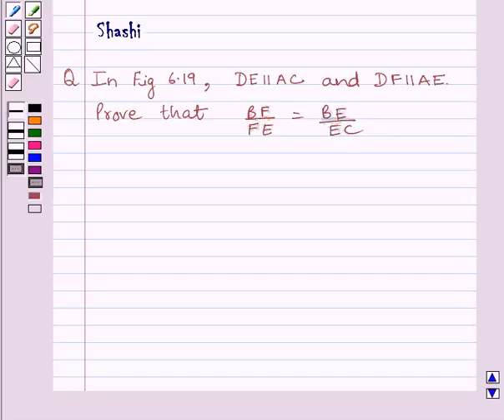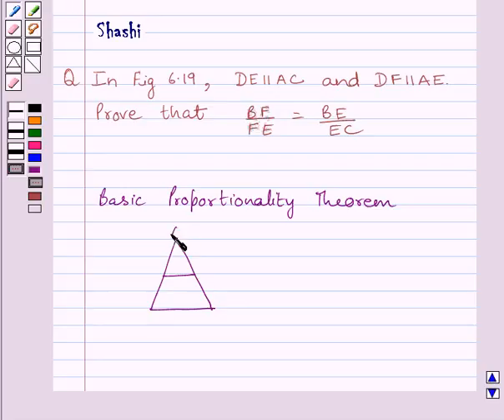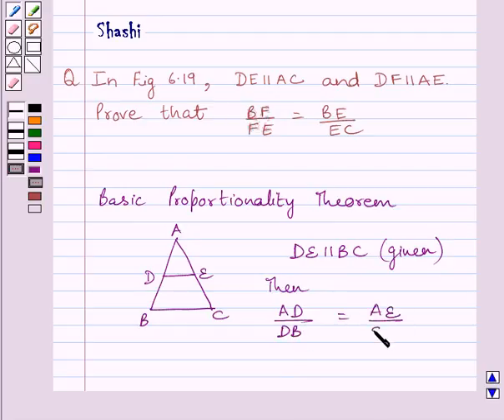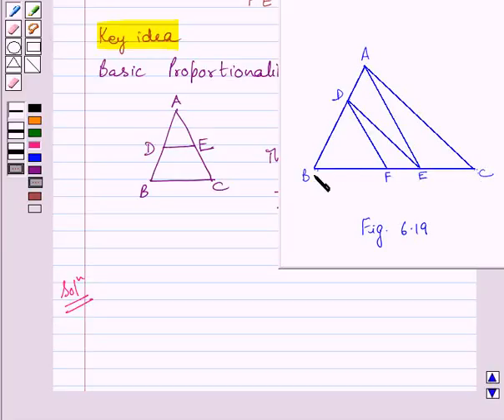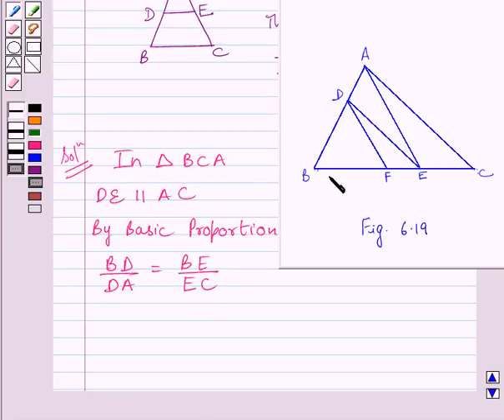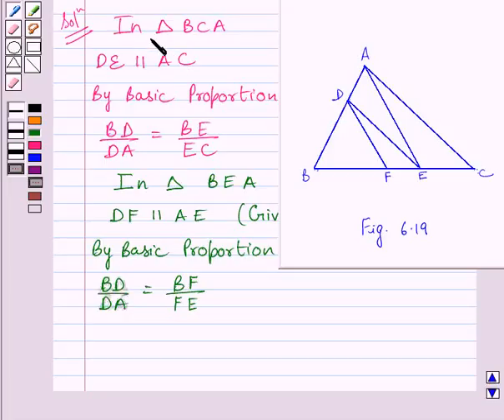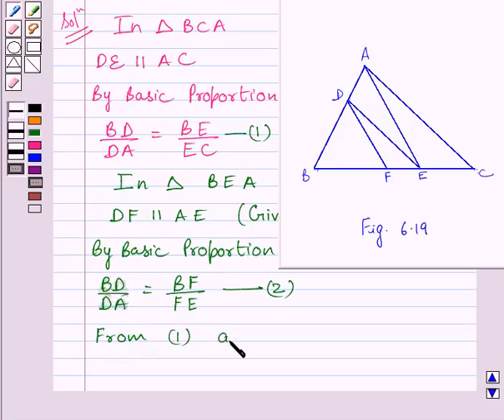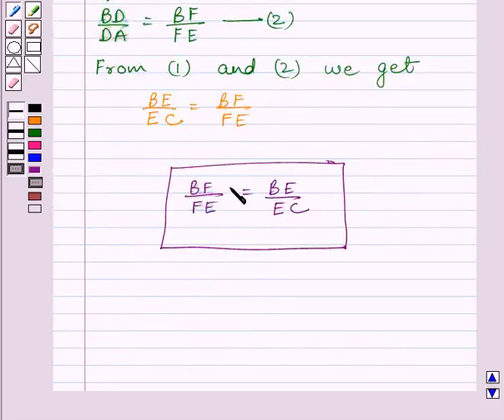Maths X NCERT 2007 6 6 2 4